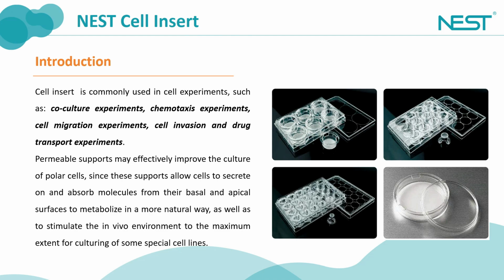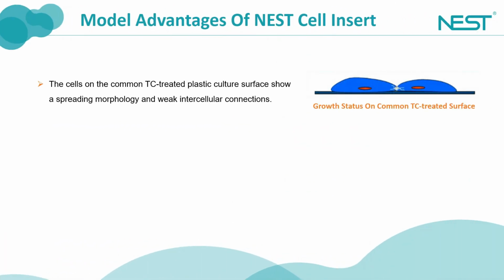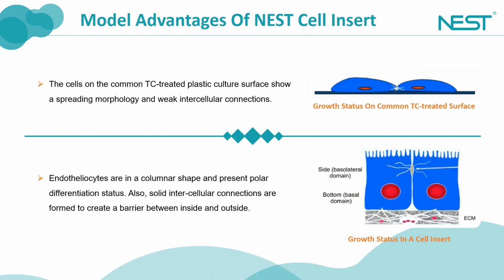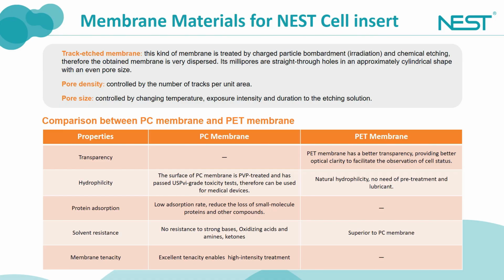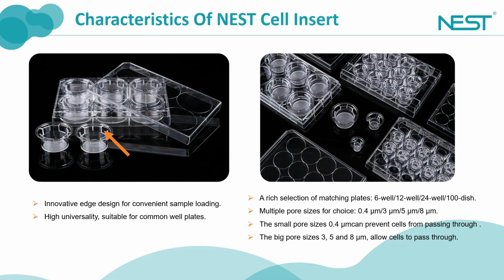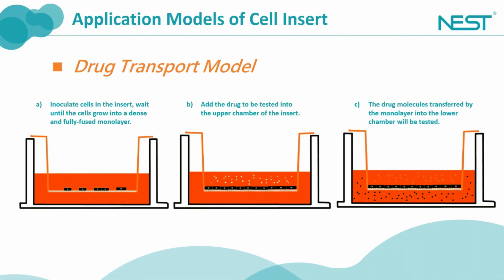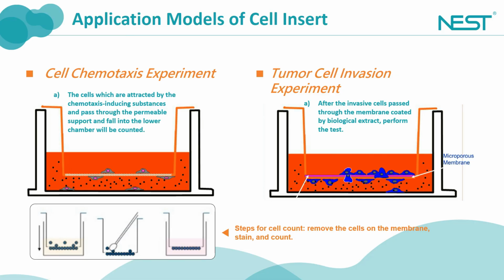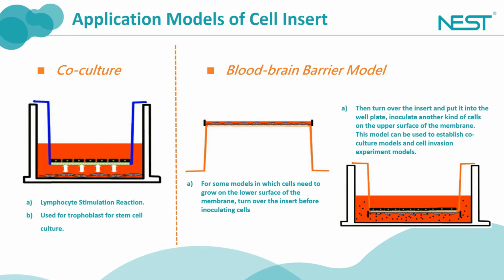Introduction to NEST Cell Inserts: Revolutionizing 3D Cell Culture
Welcome to our comprehensive guide on NEST Cell Inserts. In this video, we dive deep into the design, material science, and diverse applications of our cell inserts, which are essential for high-precision laboratory experiments.

What are Cell Inserts?
Cell inserts provide a permeable support system that mimics the in vivo environment, allowing cells to grow in a more natural, polar state. This setup is crucial for researchers studying complex cellular behaviors that standard 2D cultures cannot replicate.

What’s Covered in This Video:
Structure & Design: Understanding the dual-chamber system and the 0.9 mm gap design for optimal nutrient absorption.

2D vs. 3D Culture: Why cell inserts are superior for stimulating in vivo growth and cell-to-cell interactions.

Membrane Technology: A comparison between PC (Polycarbonate) and PET (Polyester) membranes, focusing on transparency, hydrophilicity, and protein absorption.

Key Features: Our innovative edge design for easy sample loading and high universality with common well plates.

Application Models: Detailed walkthroughs of experimental setups, including:

Toxicity Tests

Drug Transport Models

Cell Chemotaxis & Migration

Tumor Cell Invasion

Blood-Brain Barrier (BBB) Modeling

Specifications & Options:
We offer a wide range of pore sizes (0.4 μm, 3.0 μm, 5.0 μm, and 8.0 μm) tailored to specific research needs, from small molecule transport to large-scale cell migration studies.

About NEST Scientific
Nest Scientific is a global leader in life science plastic consumables. We focus on quality and innovation to create more value for our customers in academia, pharma, and biotech.